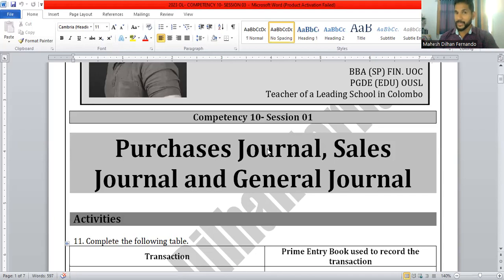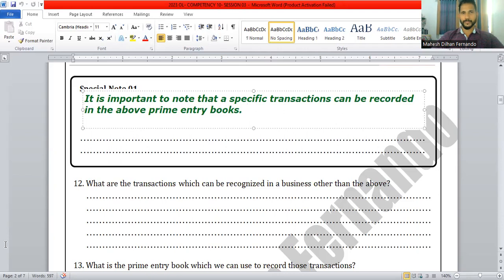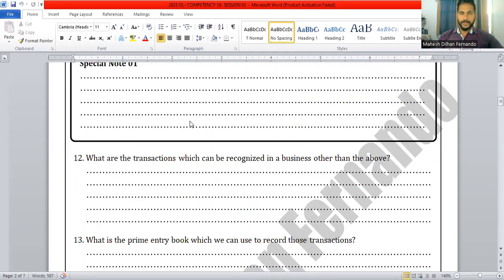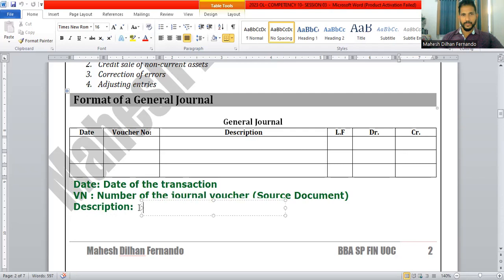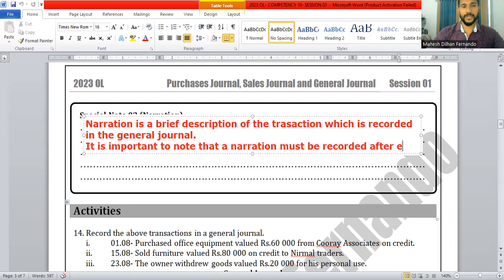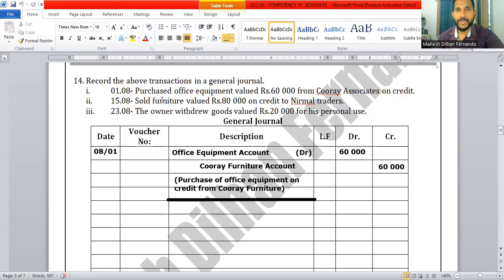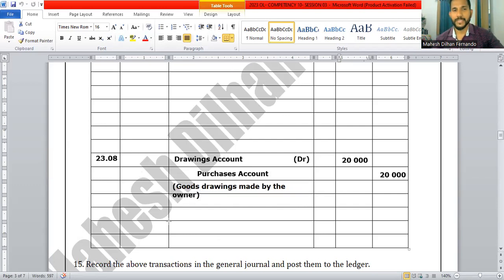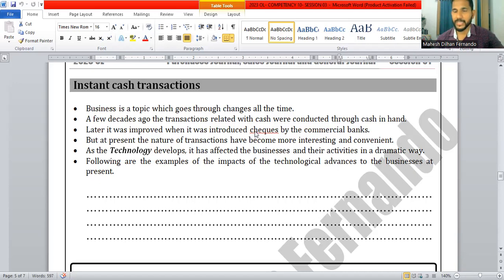2023 OL COMPETENCY 10 SESSION 03